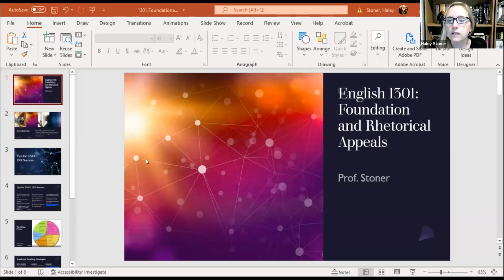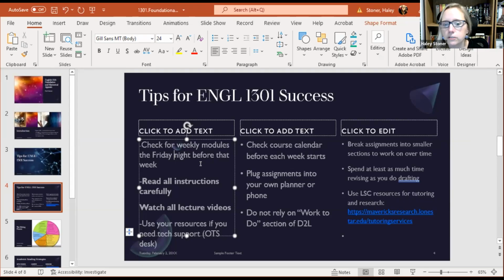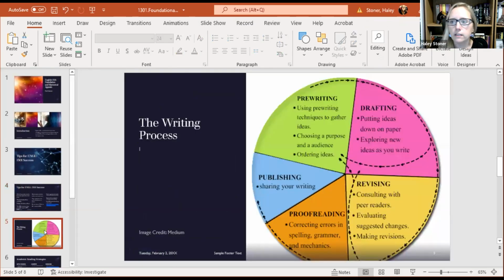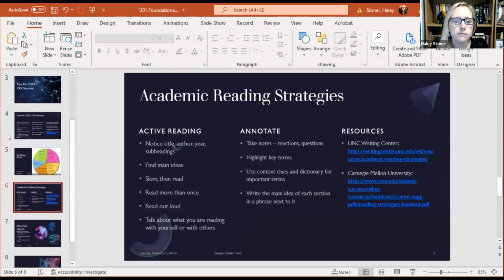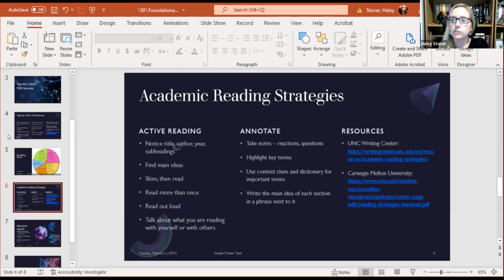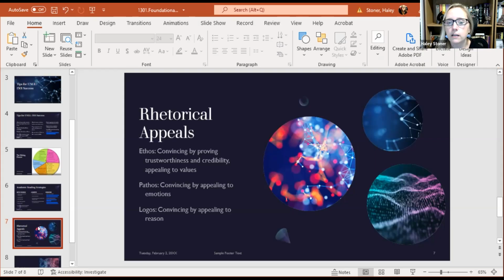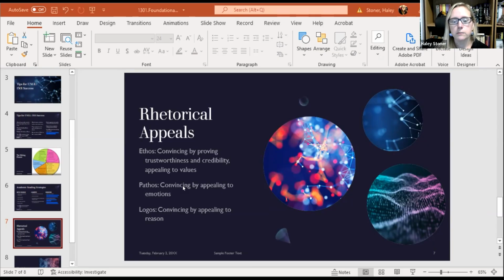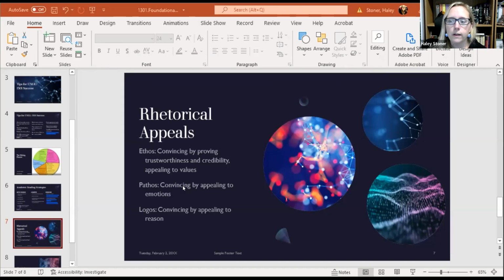Welcome to English 1301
This video introduces English 1301, academic reading, and rhetorical analysis.